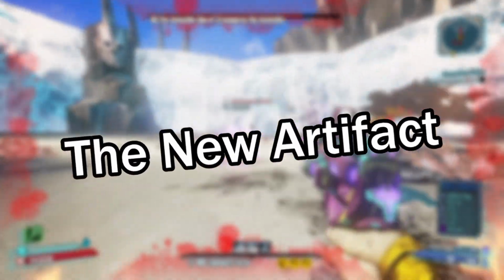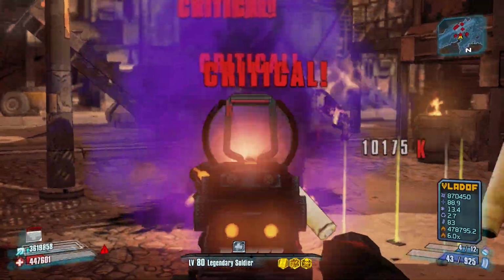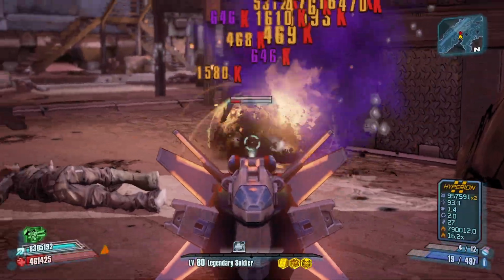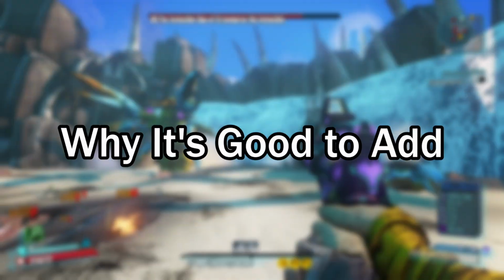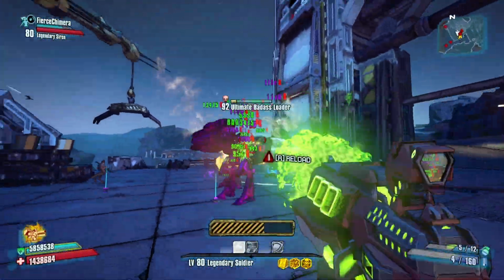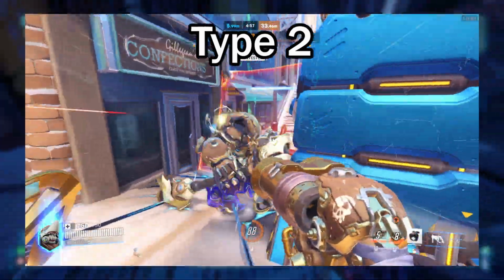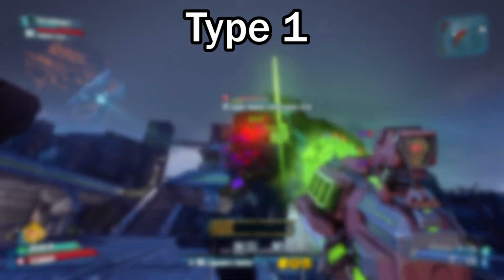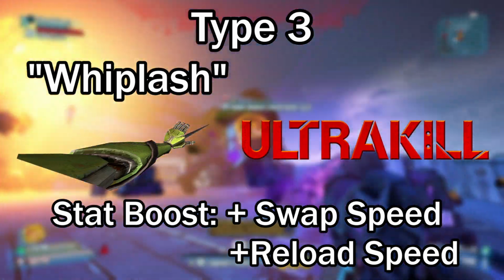This Feature NEEDS to be in Borderlands 4!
In this video, I talk about how adding a grappling hook into Borderlands 4 would be such a huge benefit to the game. Although I don't think they would actually add it since the game is nearly done, I though it would be a super cool discussion to have.

Shoutout to @Fierce_Chimera with the help on this video. Here is his most recent upload from his channel. It is a great watch.

Music
Rocket Jump Waltz - Valve Studio Orchestra
Bonus Room Blitz - Donkey Kong Country
Cranky's Conga - Donkey Kong Country 2
Bayou Boogie - Donkey Kong Country 2
Hot Head Bop - Donkey Kong Country 2
Ambient Travel - Michael Wyckoff